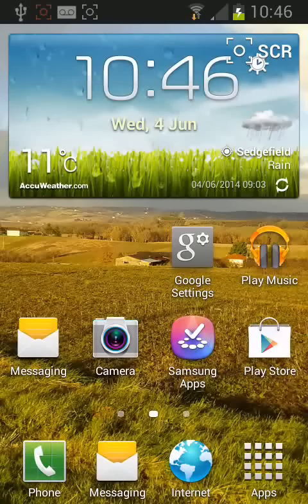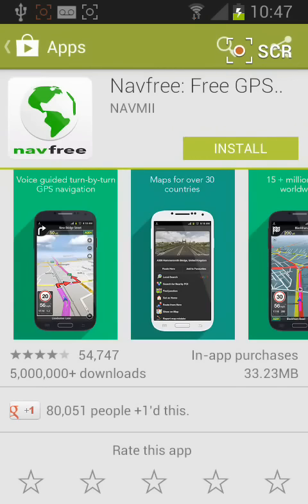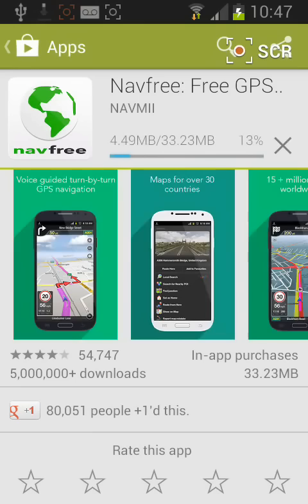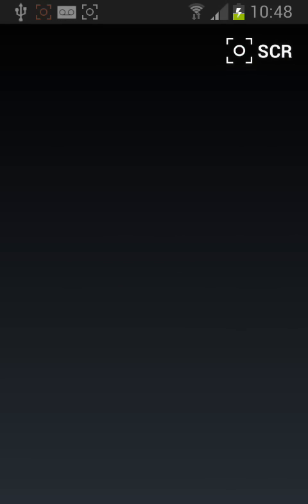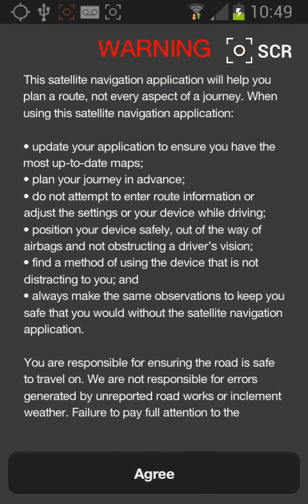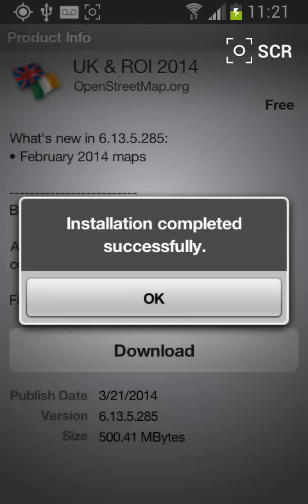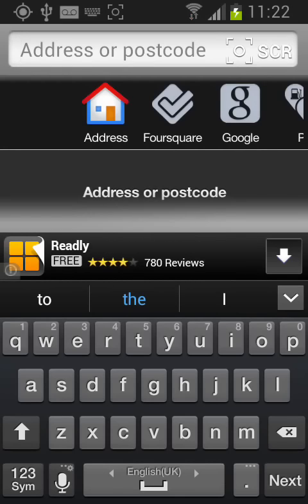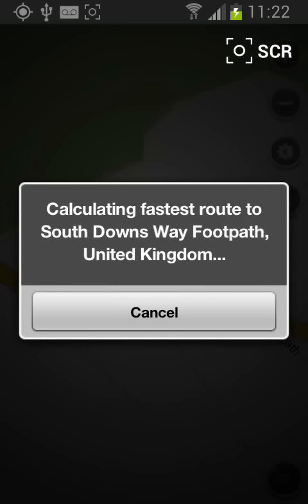How to download, Install and run a Sat Nav App on your Android tablet or phone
How to use your Android tablet or phone as a Sat Nav.
How to use your Android tablet or phone as a GPS navigator.
How to use Sat Nav on your Android device without using the internet